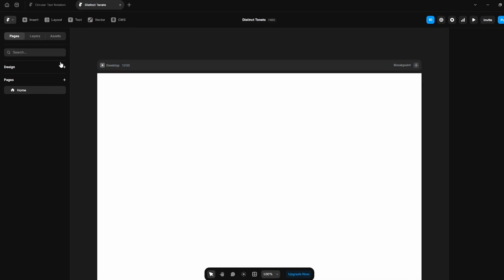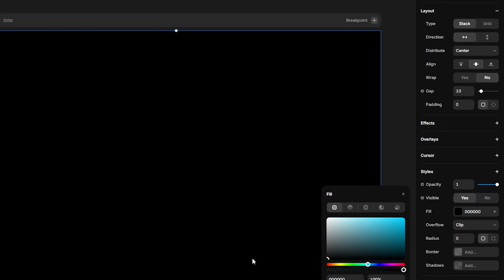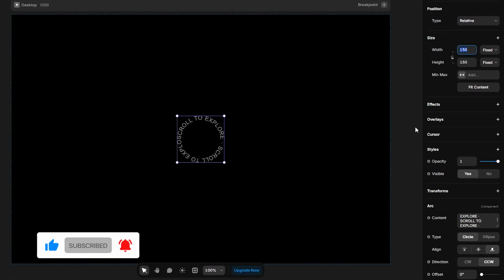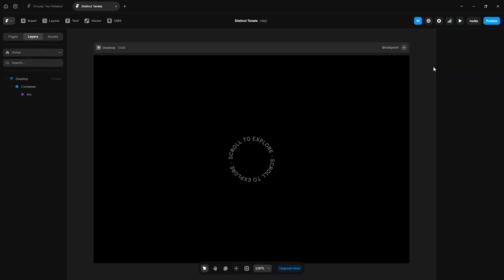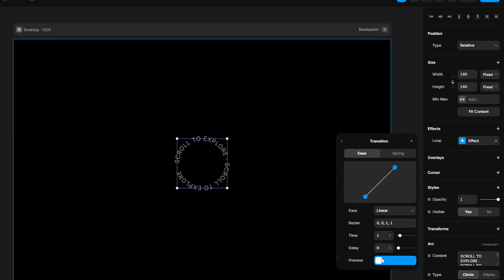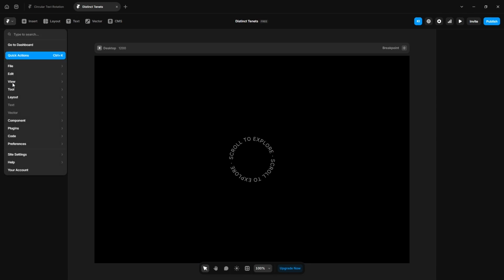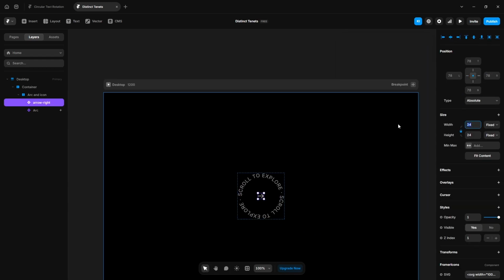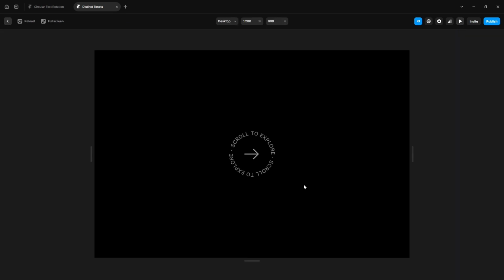How to Create Circular Text Rotation in Framer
Learn how to create a circular text rotation effect in Framer in just a few minutes! In this Framer tutorial, we’ll break down the exact steps to build spinning, curved text interactions that make your websites stand out.